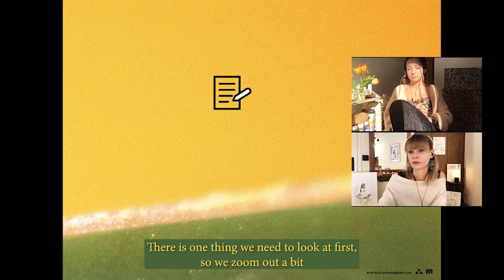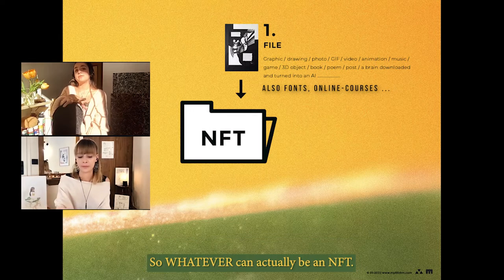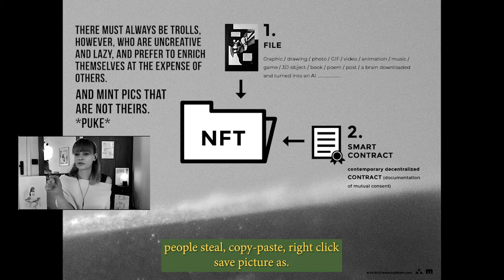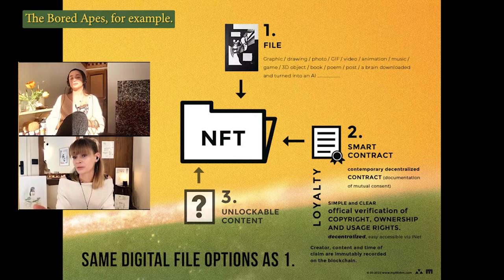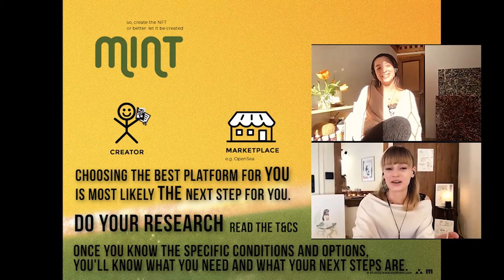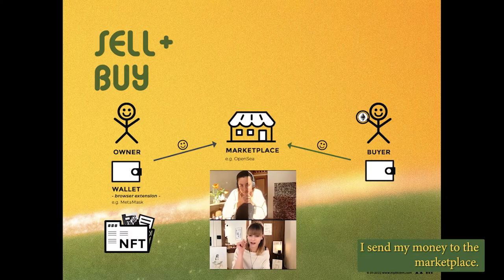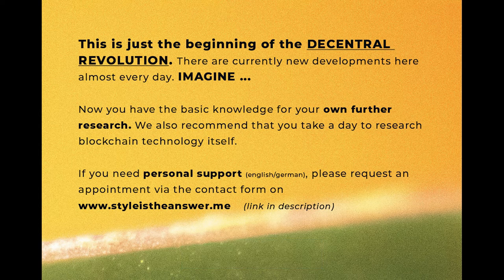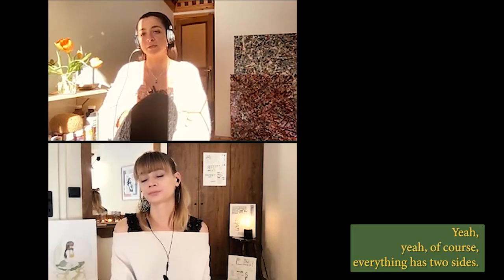[2022] What is a NFT?! Basics CRASH COURSE _ Artist Talk [Anatomy, Smart Contract, Metaverse]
+ inspirations how to use your new tool  ll  with Giorgia Deregibus Art & myREdrm Eden Reversed
00:00 Intro
01:03 Connect
           01:04 Giorgia Deregibus
           01:32 myREdrm
02:15 Blockchain [ +
04:06 NFT General
05:23 NFT Anatomy
           05:26 File
           06:22 Smart Contract
                       Interesting Articles:
           12:17 Unlockable Content
           13:18 Summery: Value
           14:13 Token ID + Transaction History Record
15:21 Mint/Create a NFT [ + ]
19:06 Buy/Sell a NFT
20:07 Summary: Giorgia
21:47 Outro
22:13 Artist Metaverse Chit-Chat & Concernes
           22:25 Uncomfortable Feelings
           23:26 The Physical Side
           24:57 Is this Change Scary & Lonely? – Thoughts about the Age of Decentralization

*MANICAINBETWEEN*
Art Style Stories + NFT-Newsletter

* For PERSONAL SUPPORT you can request an appointment trough the contact form @ (English & German)*

What is Web 3.0 / web3 ?

*Music* (YouTube Creative Common Licensed)
Back To The Future - Ofshane
Bumblebee - Quincas Moreira
Wasp Kill - Rachel K Collier